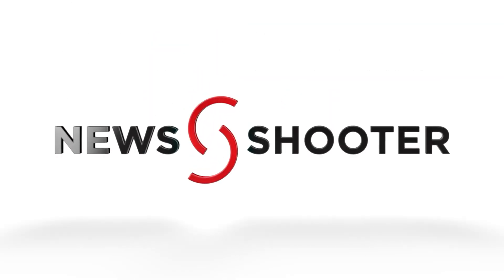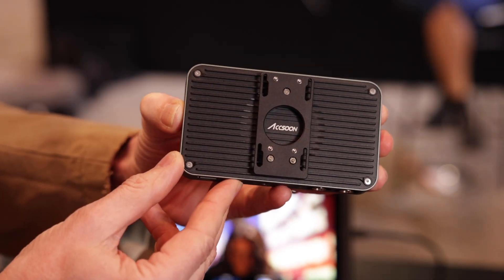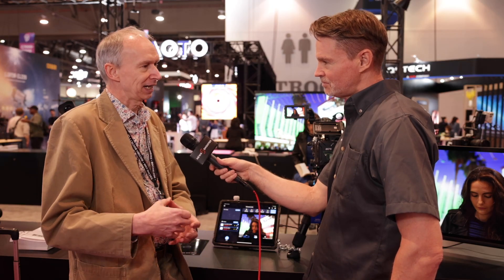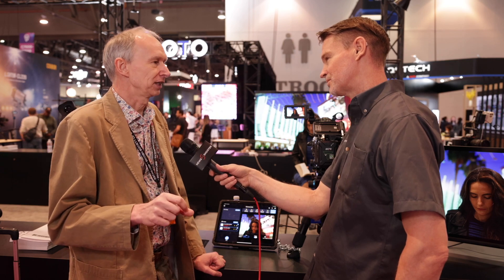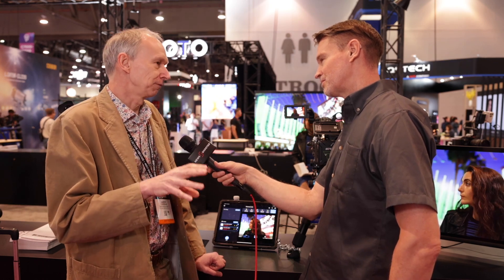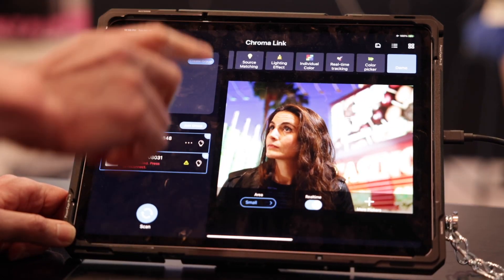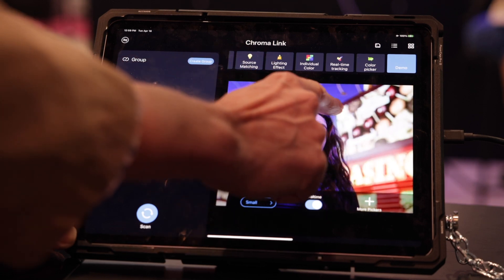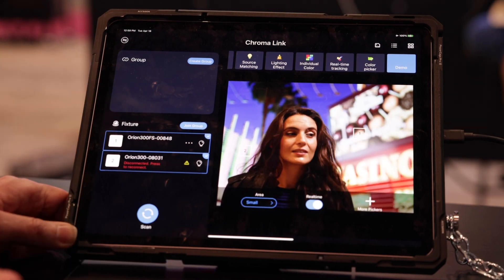Accsoon SeeMo Pro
The Accsoon SeeMo Pro SDI monitoring/recording/streaming adapter for iOS is built on the technology of the original SeeMo HDMI model. The SeeMo Pro SDI is a small box that goes in between your camera or other SDI/HDMI source and your iOS device via Lightning or USB-C cable.

We talked to Accsoon at NAB 2023 to find out more about it.